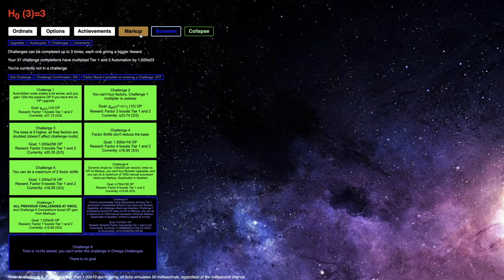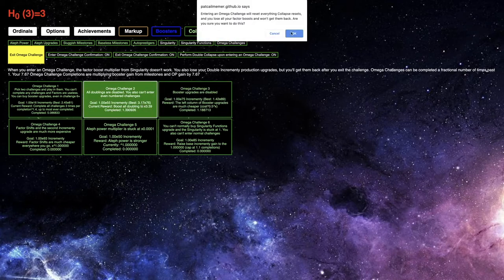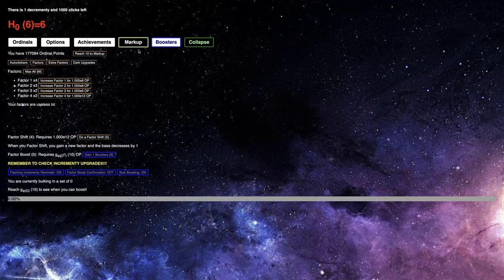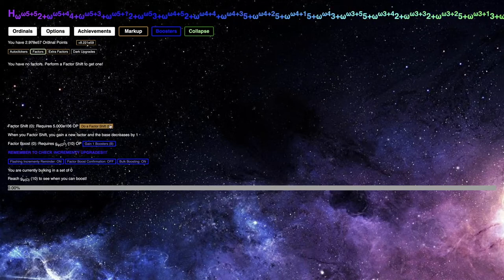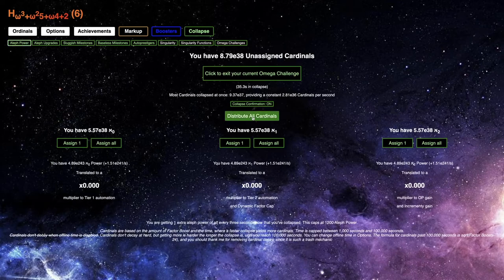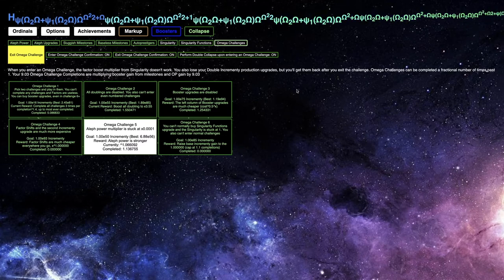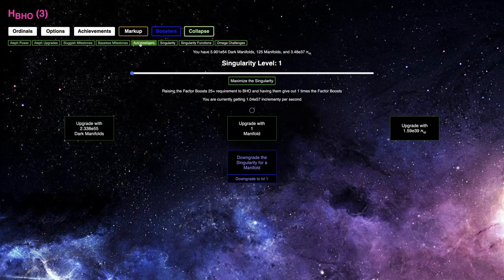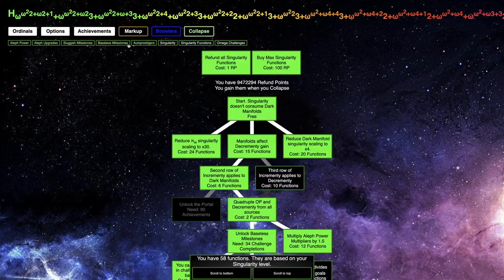Ordinal Markup Episode 56: Second Row of Omega Challenges!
Finally! After getting a new regular challenge, the streak of new challenges has continued to bring me new hurdles to jump over! Will I be able to overcome those hurdles? If so, which ones? Watch to find out! Hope you enjoyed!